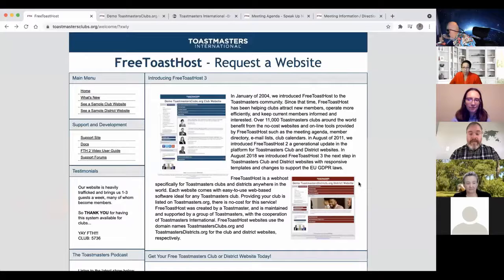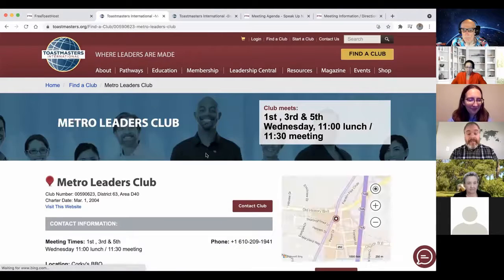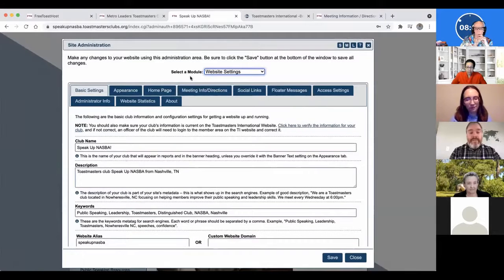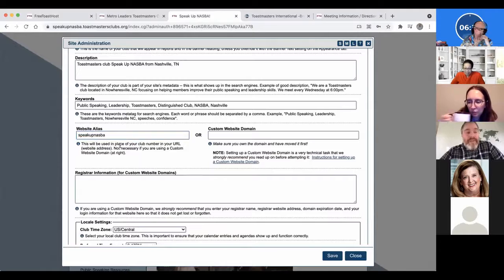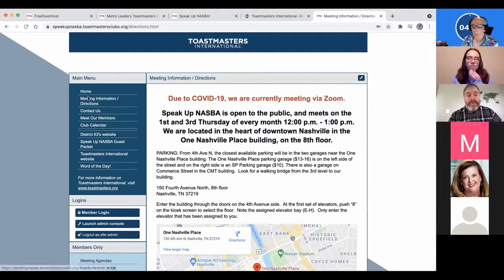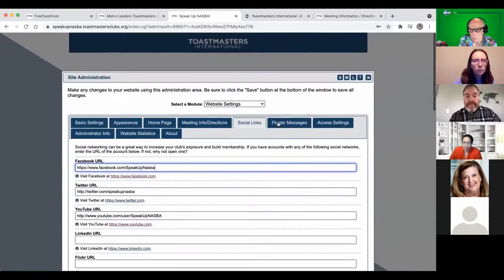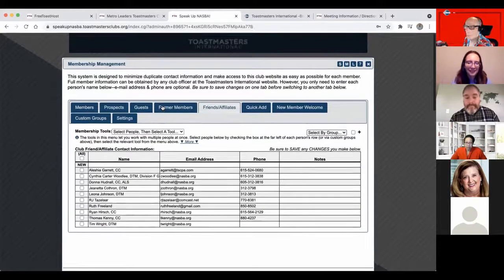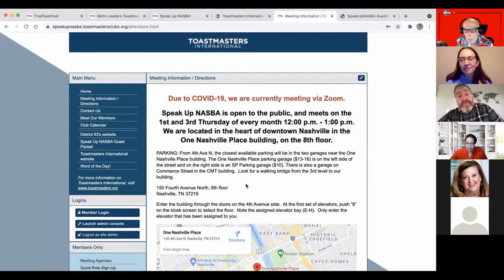FTH Part 1 The Basics, D63 Conference Breakout Room 24April 2021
Jared Thorneberry showing the basics of using the Free Toast Host website available to all Toastmasters clubs.